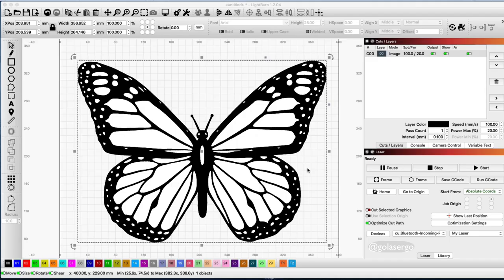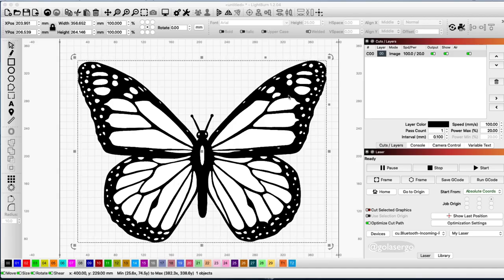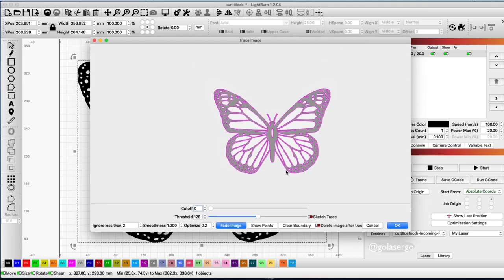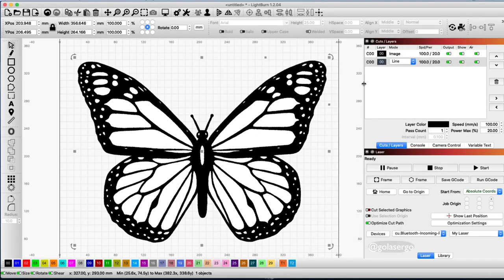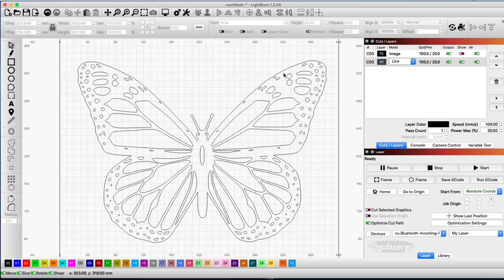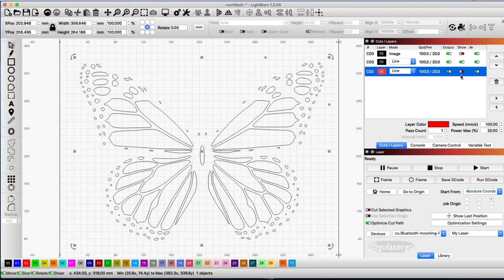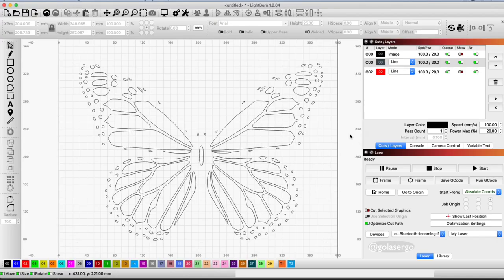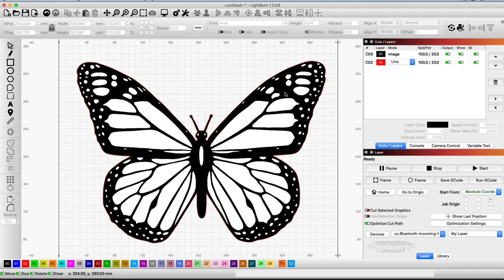LightBurn tutorial: Kako izrezati oko slike (Cut Around Image)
U ovom videu objašnjavamo kako koristiti funkciju Cut Around Image (izrezivanje oko slike) u LightBurnu. Naučićete kako precizno odvojiti sliku od pozadine, kreirati konture i pripremiti dizajn za lasersko graviranje ili rezanje. Ova opcija je posebno korisna kada želite izdvojiti određene elemente i dobiti čist završni rezultat.

Video je preuzet sa zvanične LightBurn stranice i namijenjen je isključivo za edukaciju korisnika, kako biste lakše savladali rad u programu i unaprijedili svoje projekte.